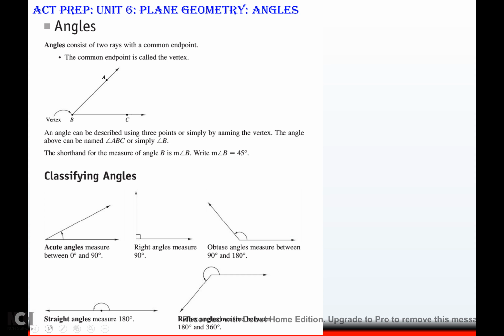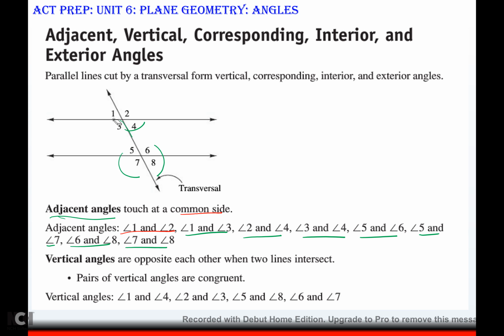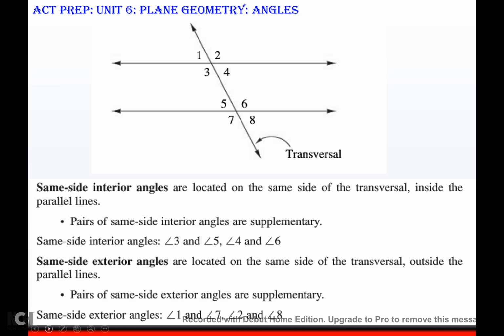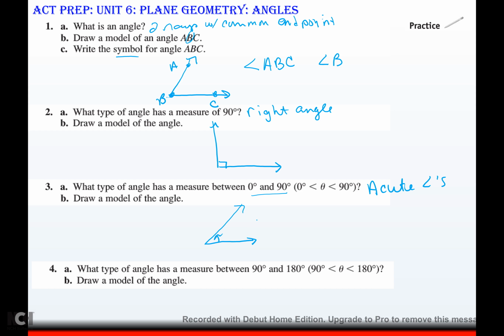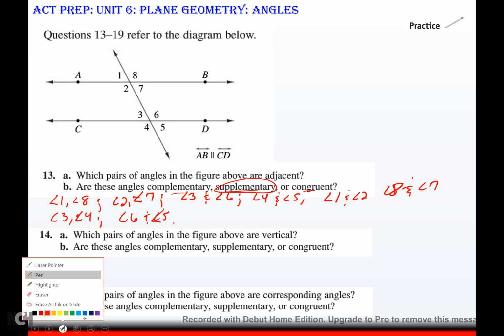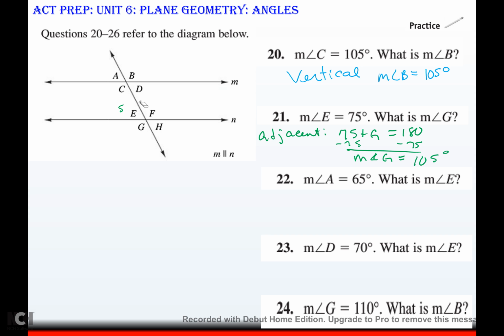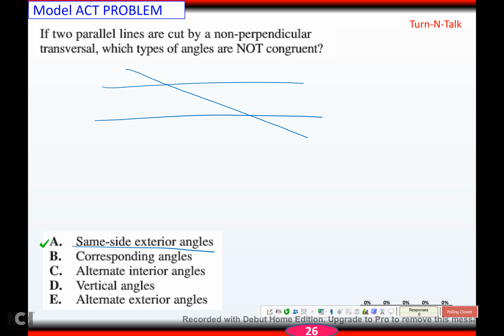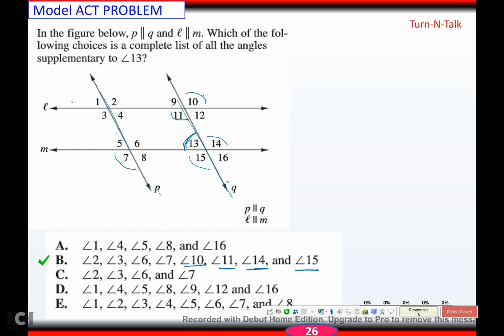ACT Prep Unit 6 Day 2 Angles